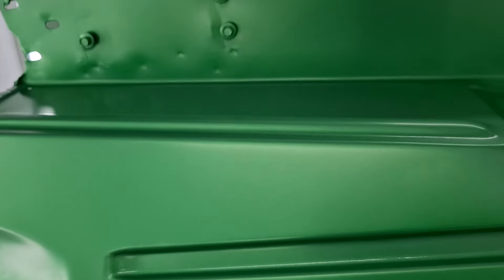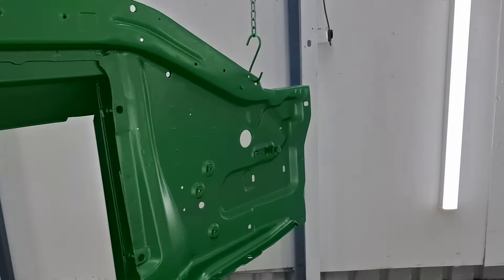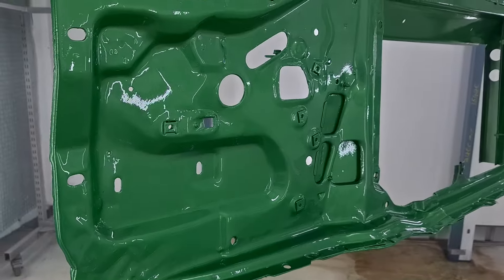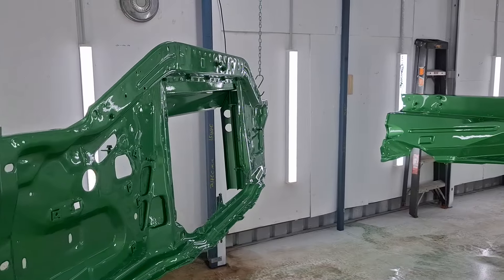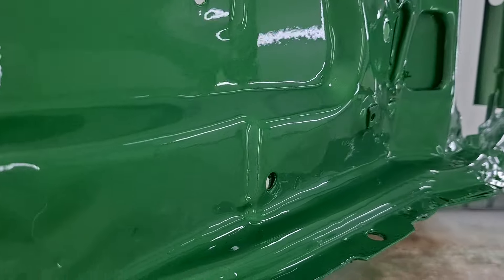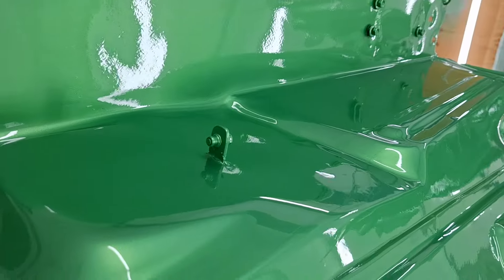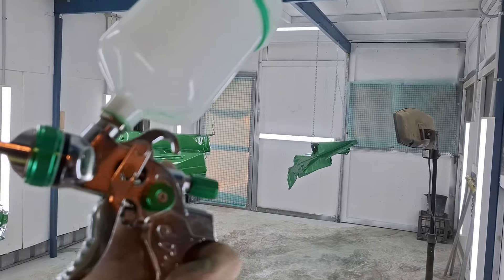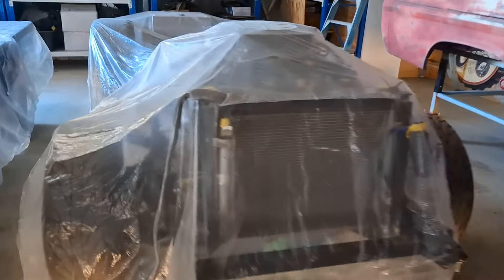Green is nice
finally got some colour done on my superchargerd coyote 1968 f100